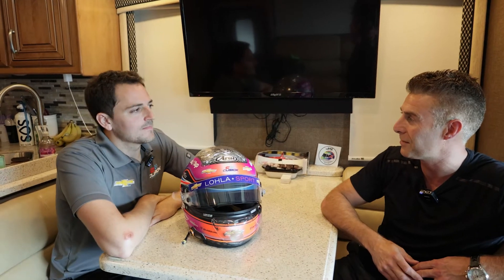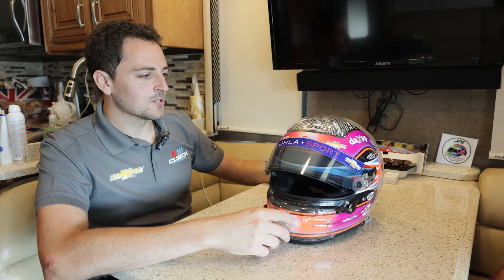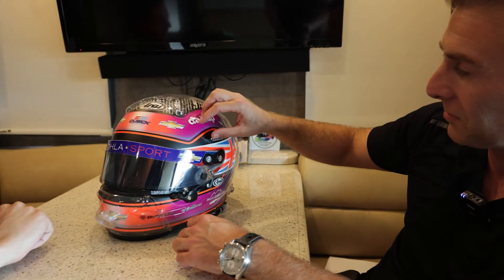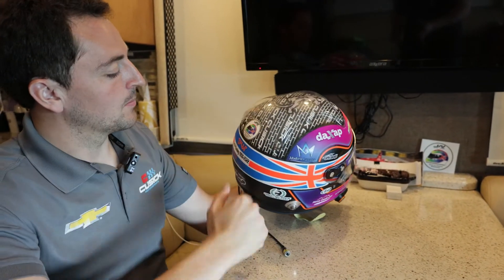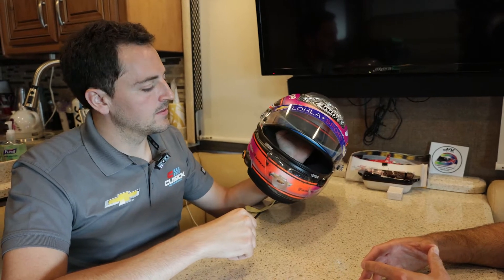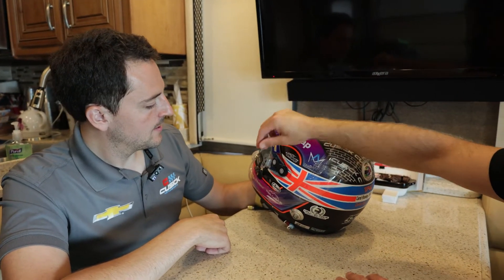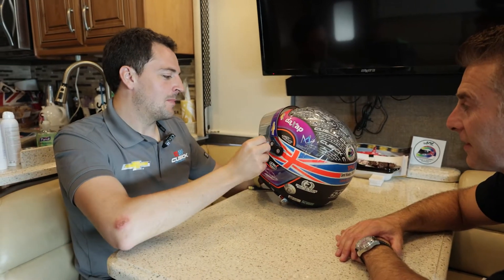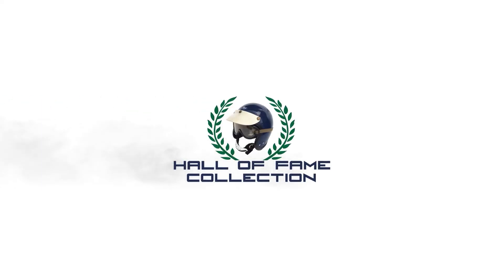Stefan Wilson's NEW Helmet!! Awesome Updates to the 2022 Helmet design!